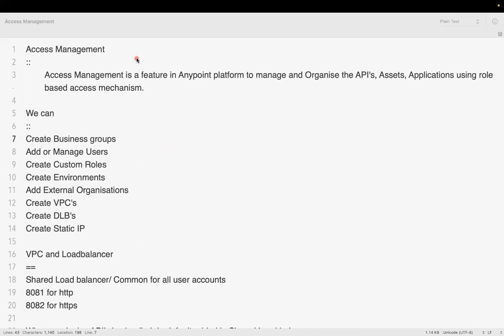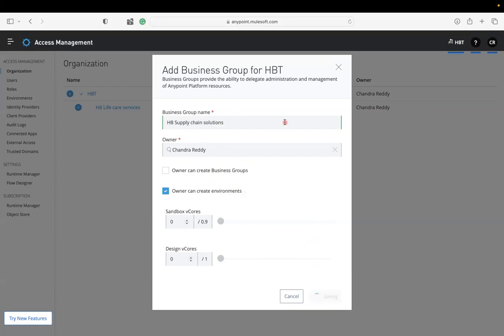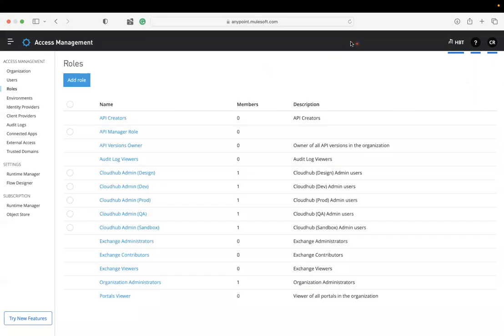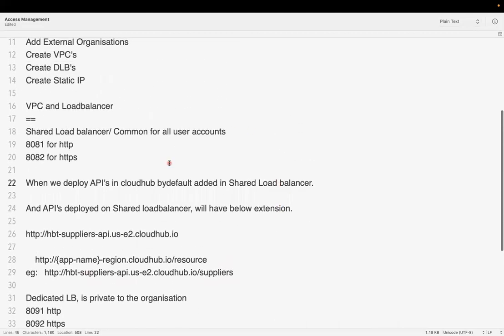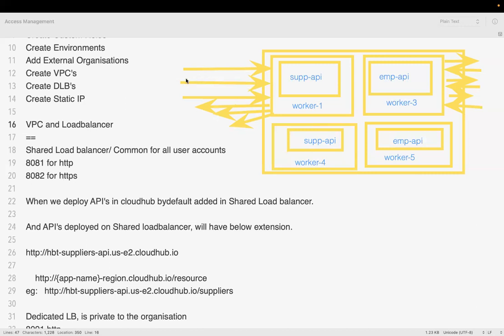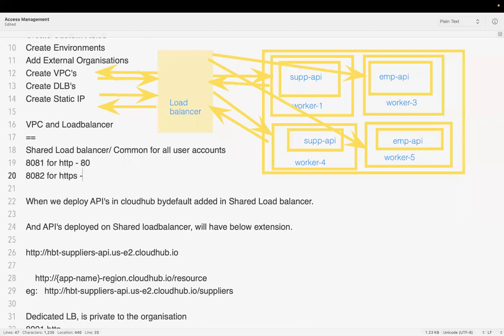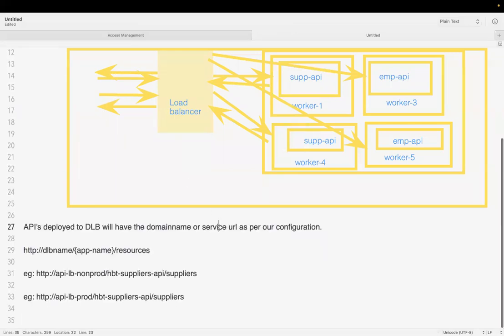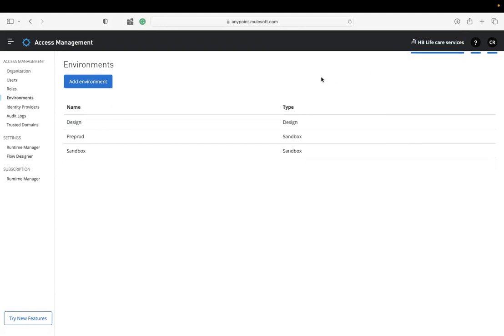P1-S17|mulesoft Tutorial for Beginners|Mulesoft Access Management|Anypoint Platform Access